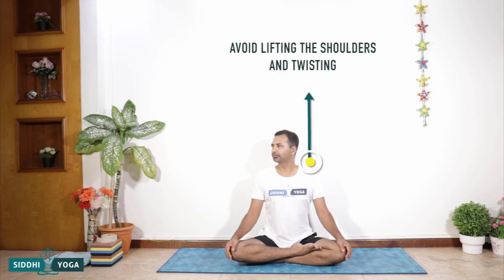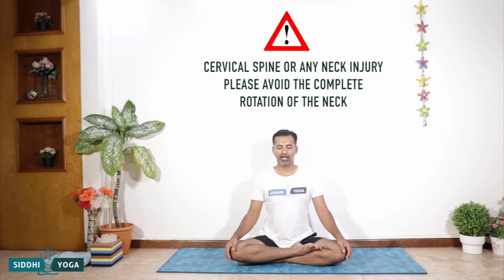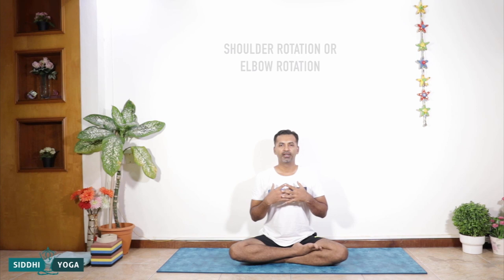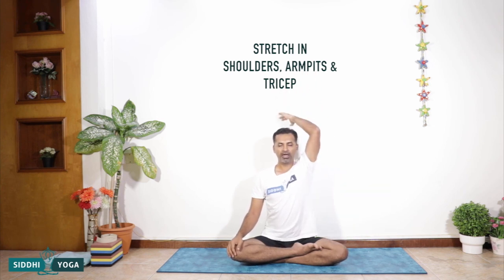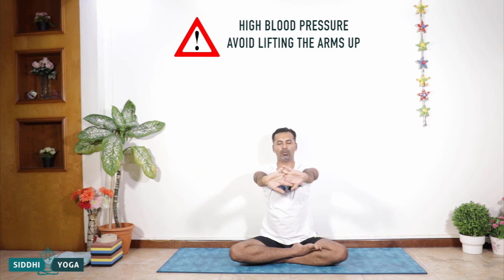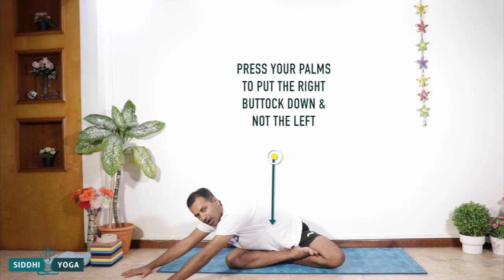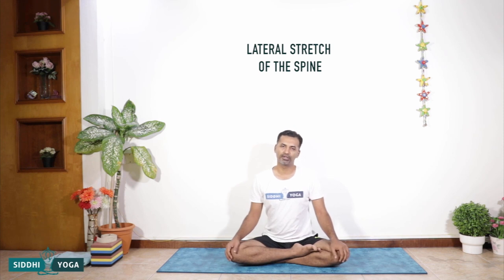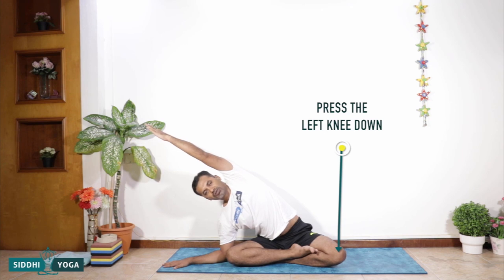Yoga Warm Up Sequence for Beginners (Sukshma Vyayama) by Yogi Sandeep - Siddhi Yoga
LEARN Yoga Warm Up Sequence for Beginners (Sukshma Vyayama) by Yogi Sandeep.